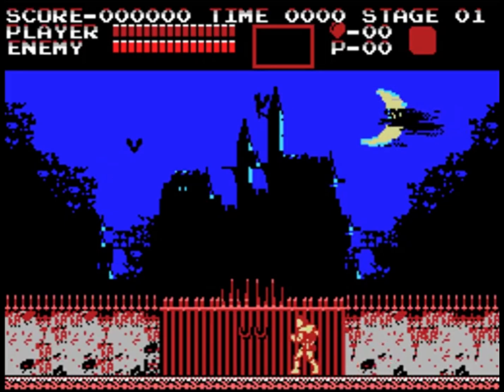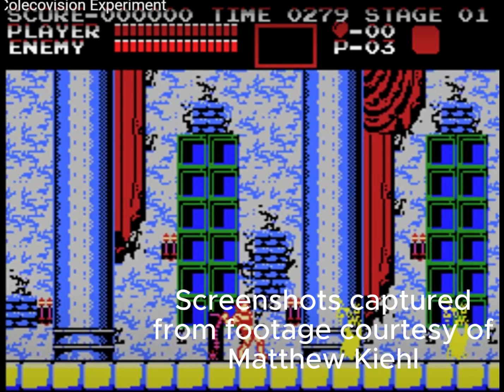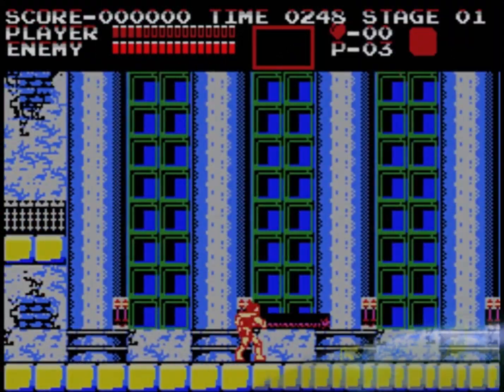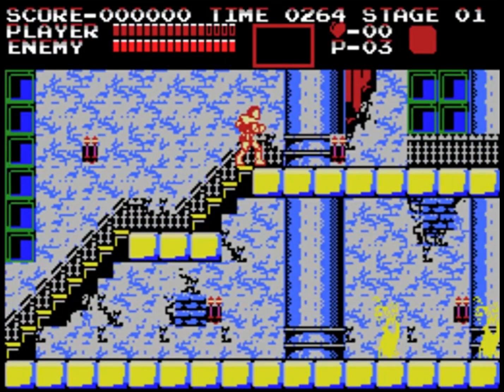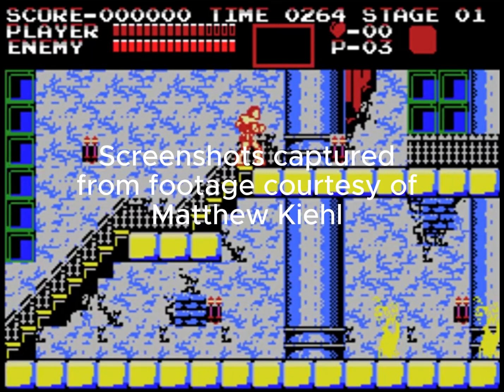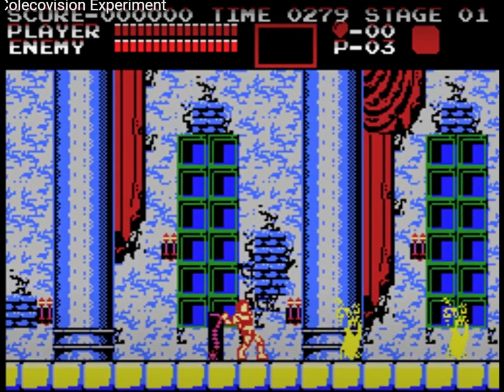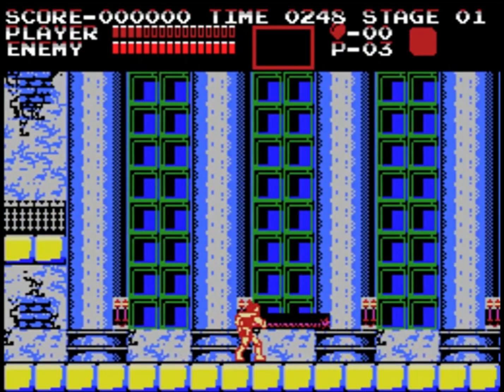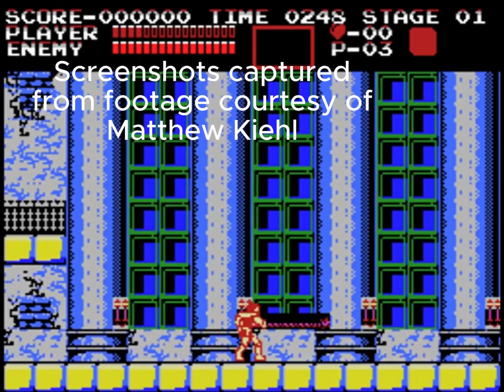Castlevania for ColecoVision Work in Progress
This is somewhat a test for the developer as they are learning and experimenting with CVBasic. What better game to start with than Castlevania?

Head over to @matthewkiehl9933's channel and show them some support.

Walmart (I shortened the link)